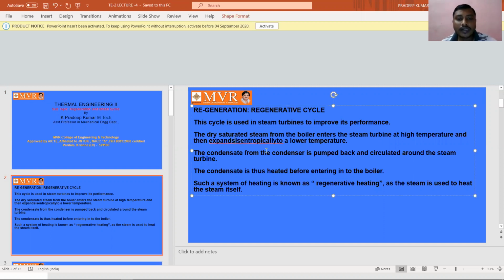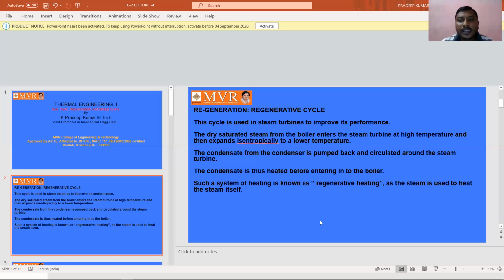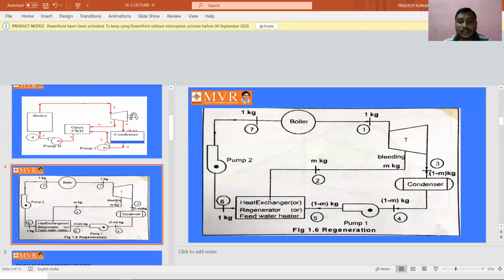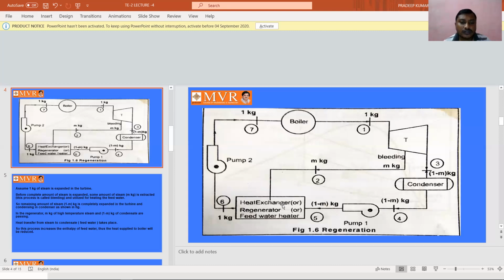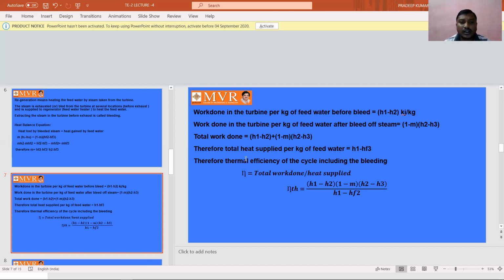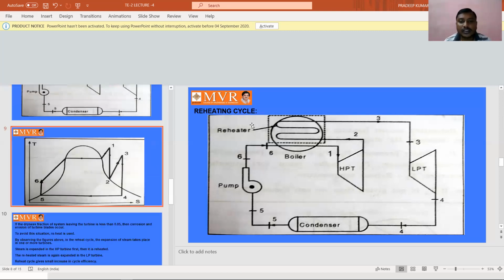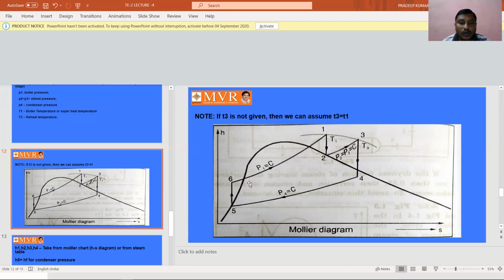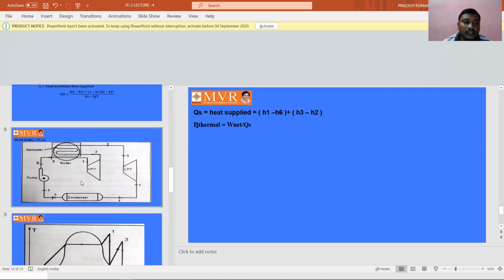ME I 31 I TE II I CLASS 4 I Regeneration & Reheat cycles I 04 09 2020 I 10 00am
Regeneration & Reheat cycles